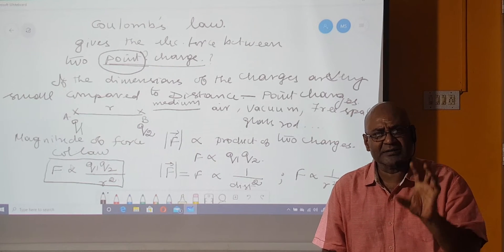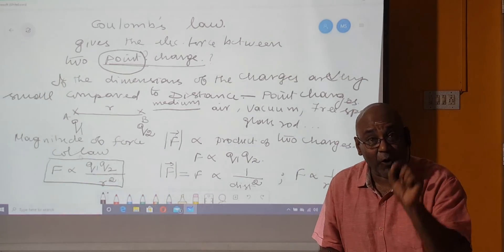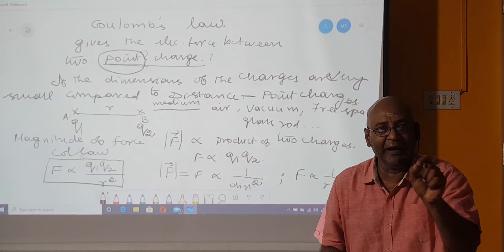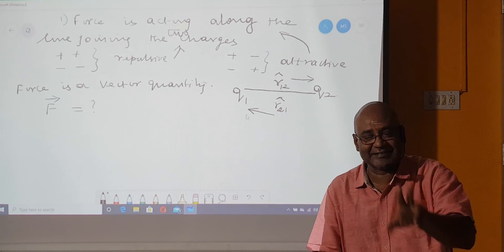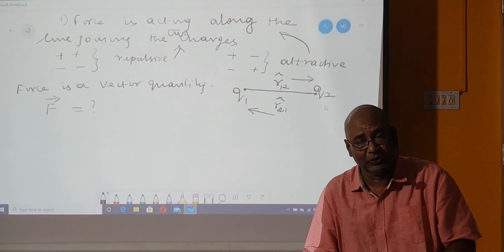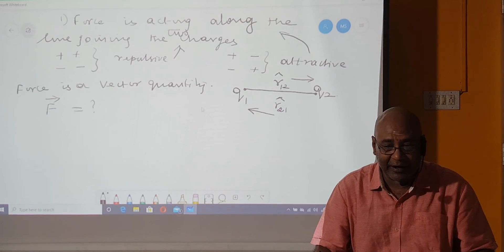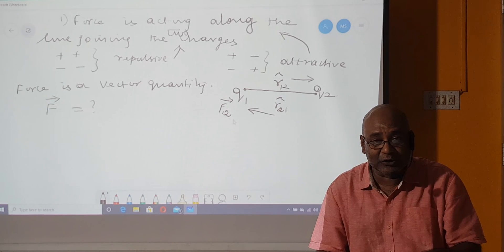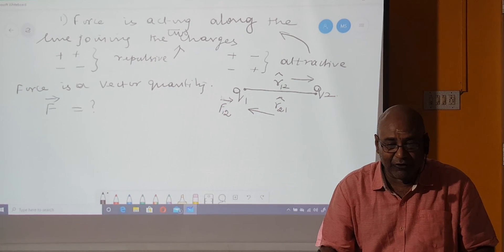Coulomb's law unit 1 part 5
12 std TN state board physics vol 1(1)